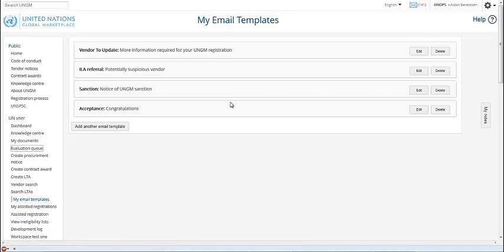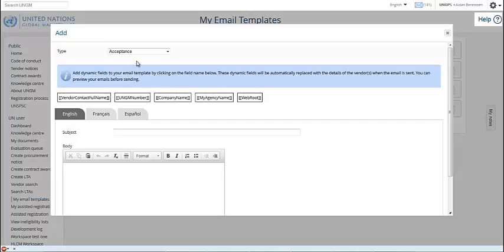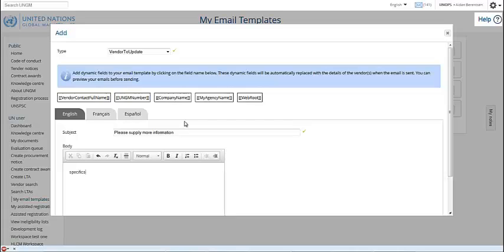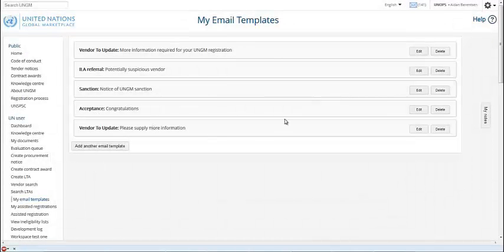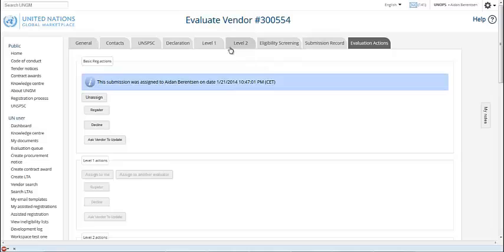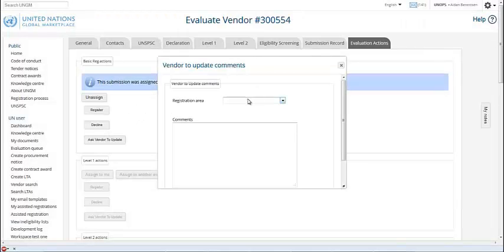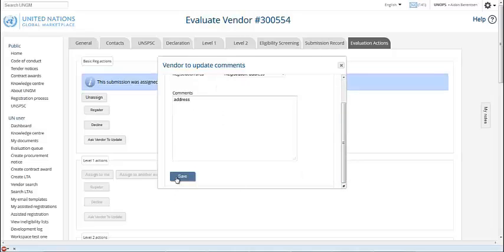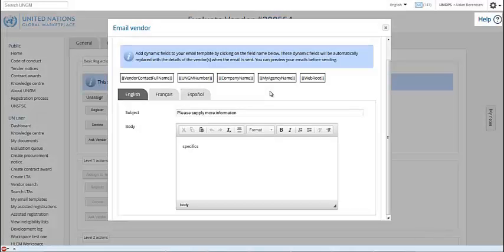UNUsers My Email Templates